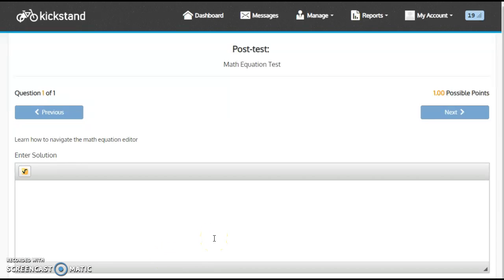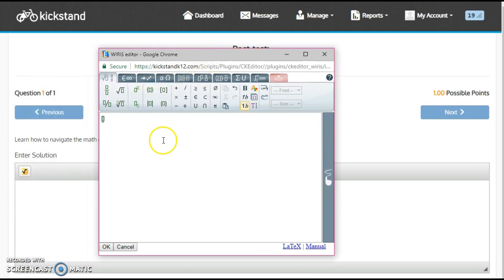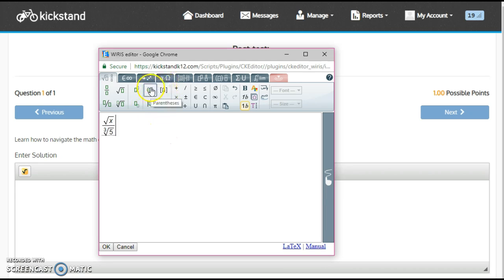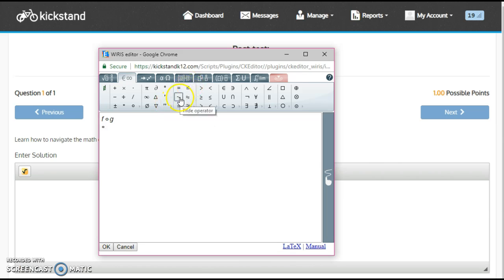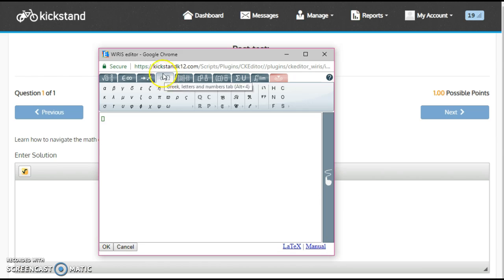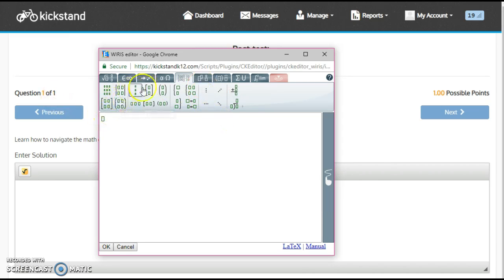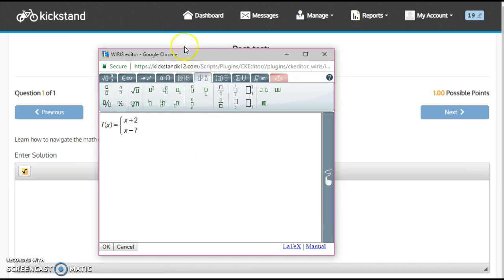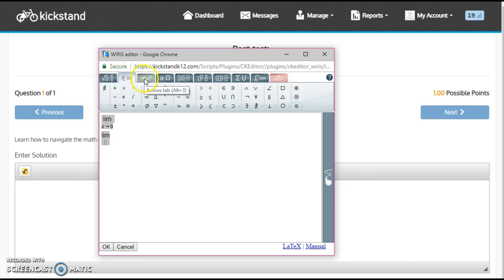Math Equation Editor Overview